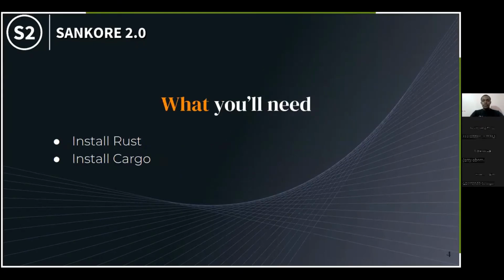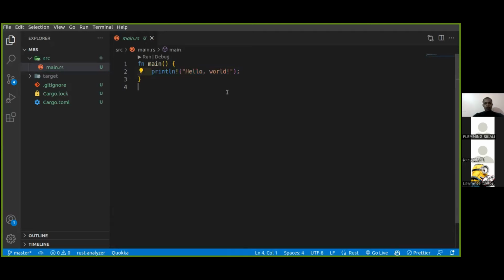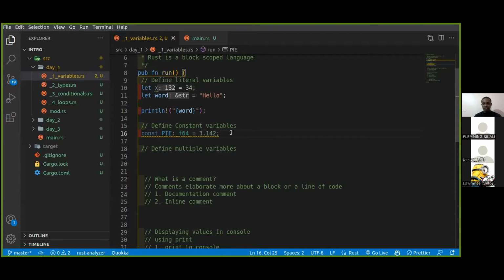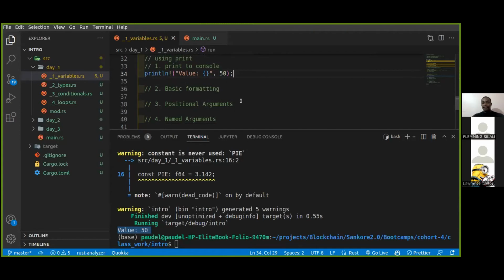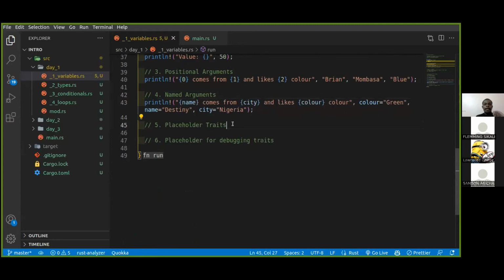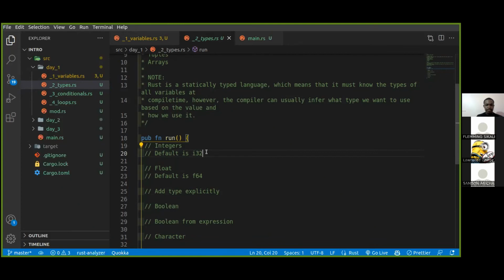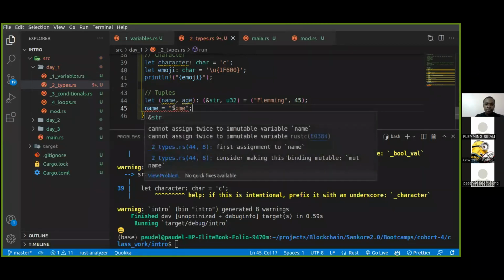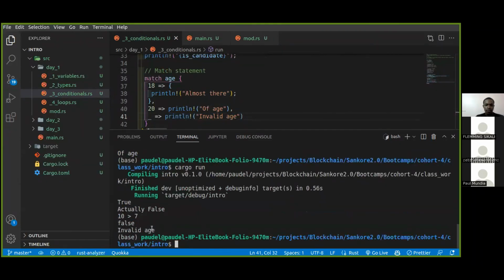Day 2 - Introduction to Rust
Items Covered:
1. Variables
2. Data Types
3. Conditional Logics